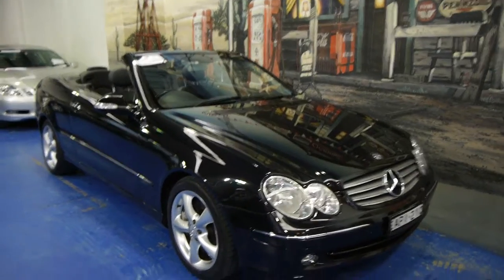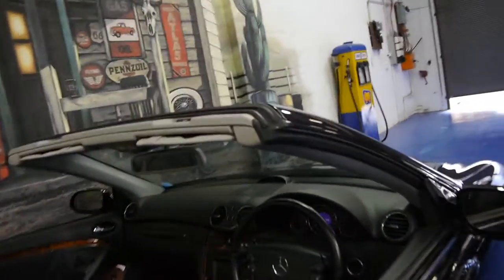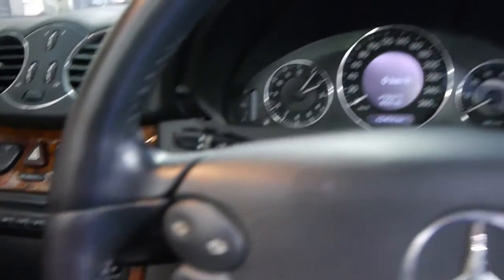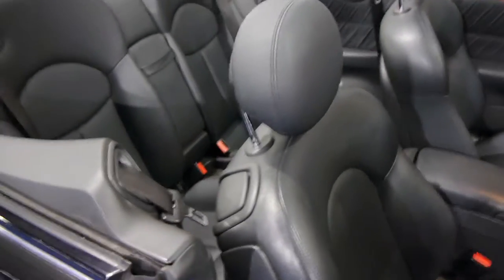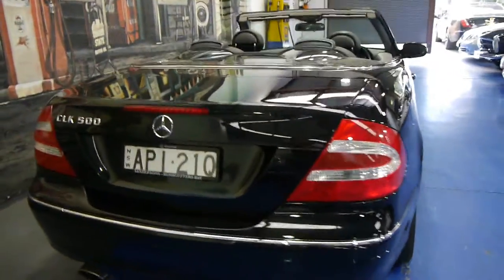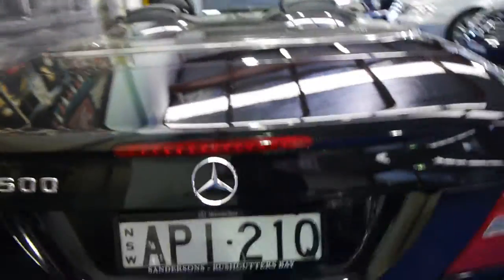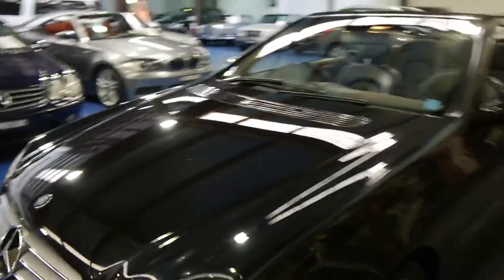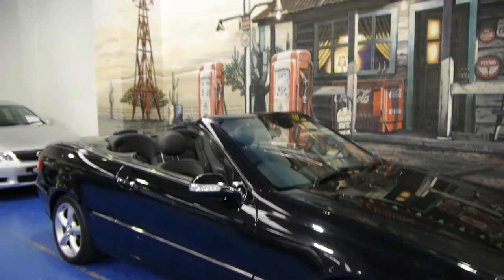Oldtimer Centre - Marrickville NSW